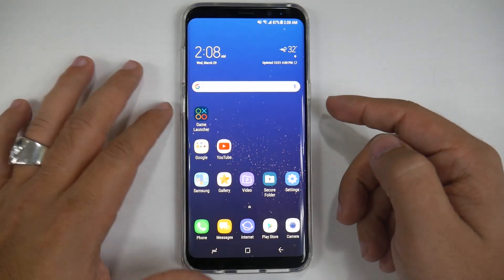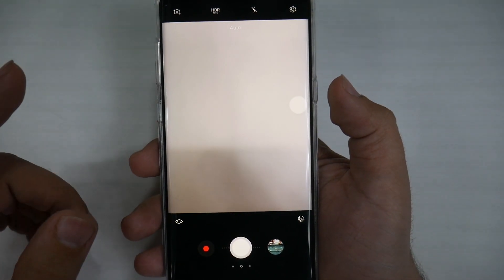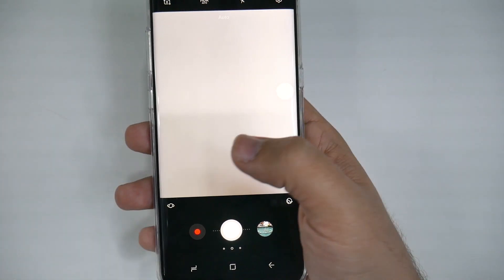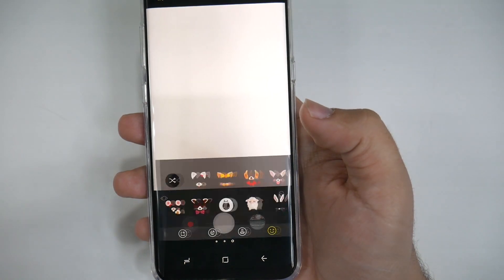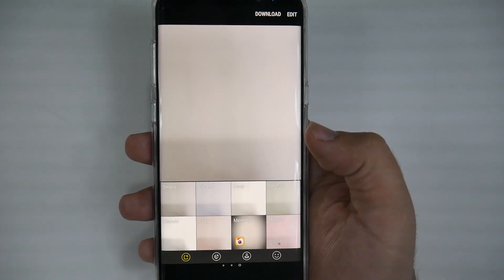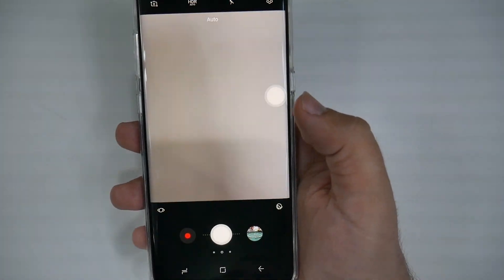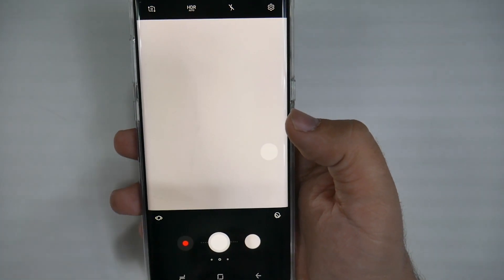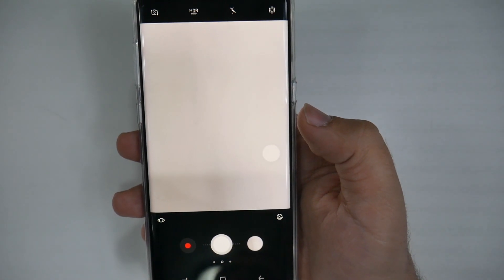Galaxy S8 Camera Navigation Walkthrough - YouTube Tech Guy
Galaxy S8 Camera Navigation Walkthrough